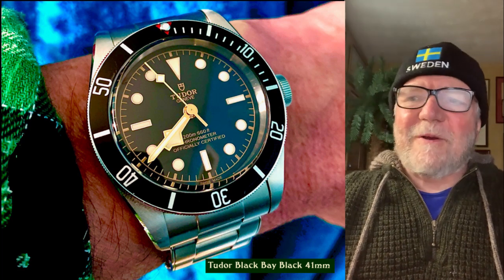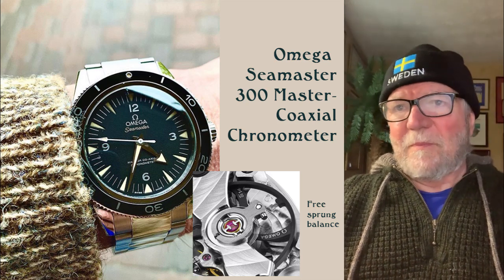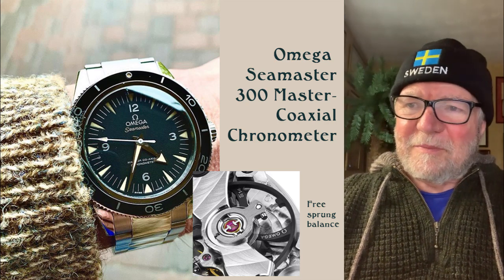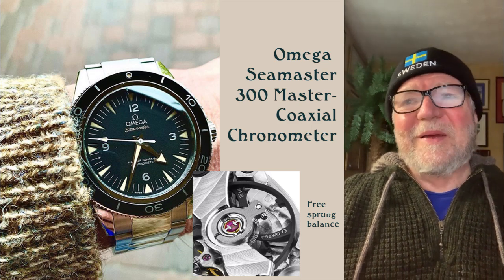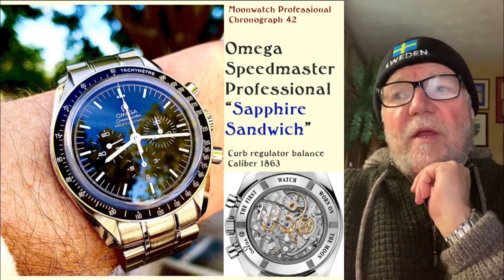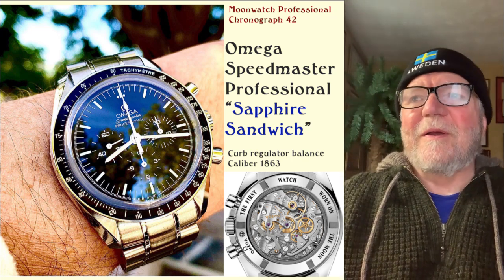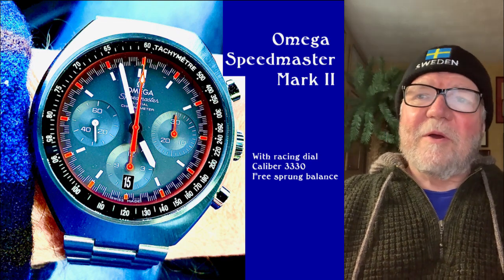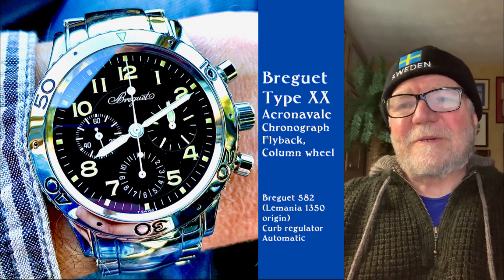Rob’s Engineer Collection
Rob’s collection centers around certain styles of watches that compliment his role as an engineer. Great selections that have a common thread but with many differences to make each watch unique.